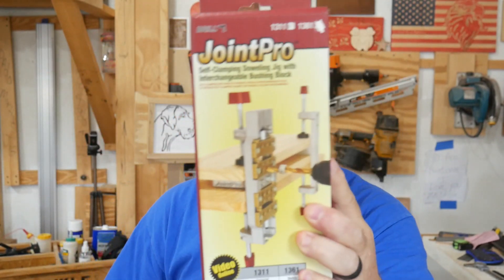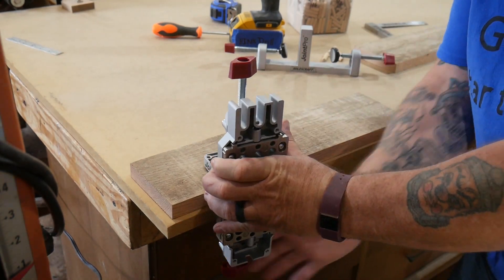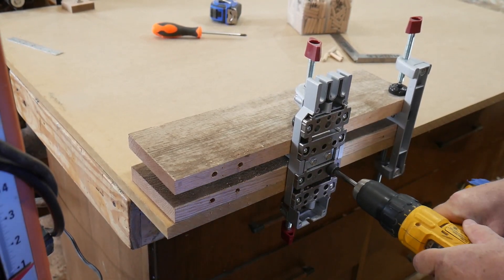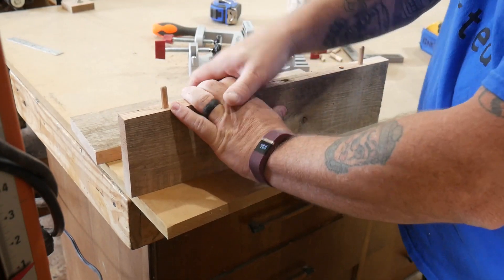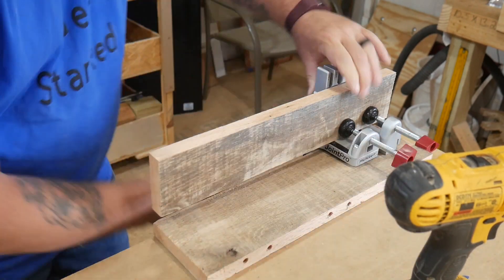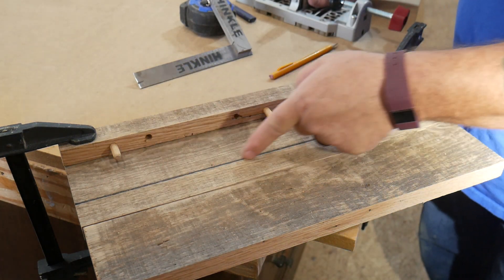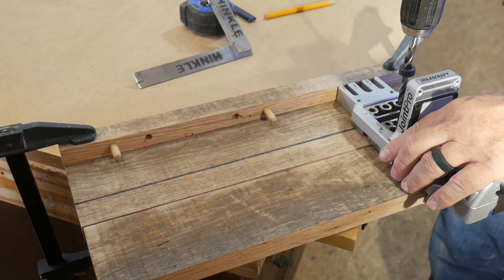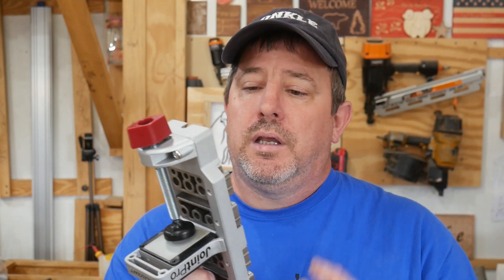Milescraft 1311 JointPro tool review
In this video I review the Milescraft 1311JointPro dowelling jig.